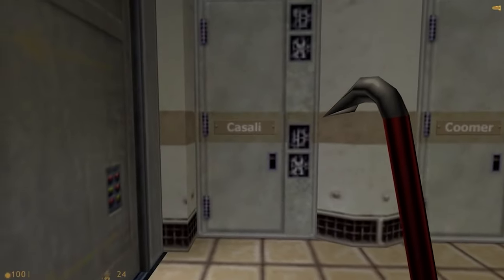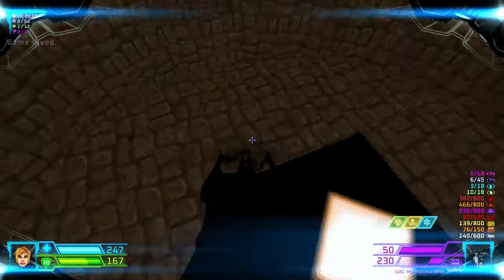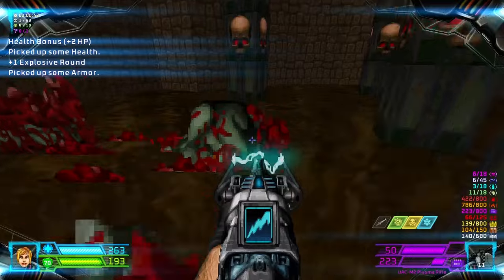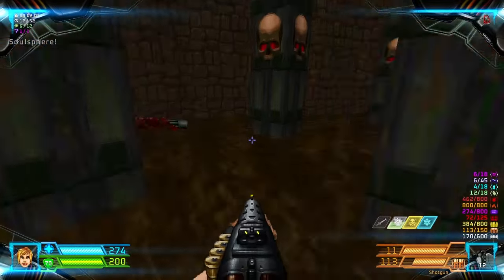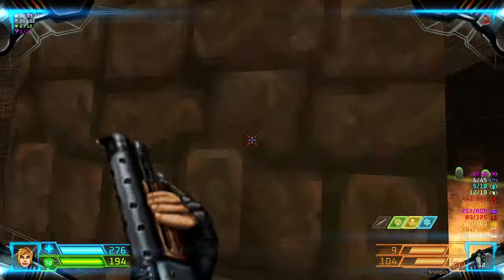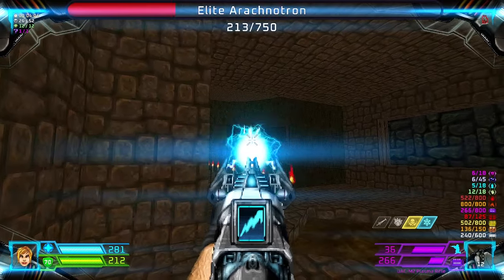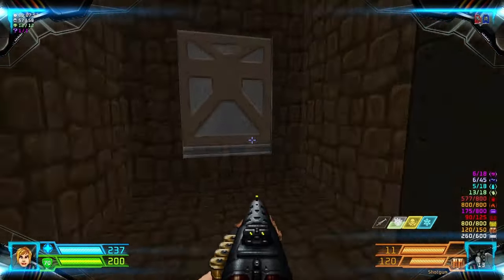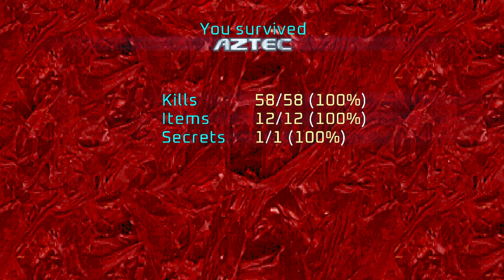Project Brutality ► Final DOOM ► The Plutonia Experiment ► MAP03: Aztec ► UV 100%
[ PROJECT BRUTALITY : THE GOOD, THE BAD AND THE MARCI * ]
Author: pa1nki113r
Version: 0.1.1 Alpha ► August 6, 2024 Patch

[ Internal WAD Information ]
Name: The Plutonia Experiment
Levels: 32
Released: June 17, 1996

MAP03: Aztec
Author: Milo Casali

[ Addons ]
Glory Kill ► July 6, 2024 Patch ► OUTDATED
Keep Weapons
More Items

[ Game Mode ]
Difficulty: Ultra-Violence

[ Objectives ]
100% Kills
100% Items
100% Secrets

Other mods installed:
Universal Ambience
Cosmo Ambience
Ambient Decorations
PBSoundPack (Modified*)
Damage Indicator
Hitmarkers
Doomblade

ZDL Execution Order:
1. DAR's_Plutonia_Pack_Marathon.wad
2. BrutalDoomgirl.pk3 (Doomgirl Mugshot)
3. Project_Brutality-PB_Staging.zip
4. GZDoom v4.12.2 GloryKills Staging Branch (37faaea) Updated 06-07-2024.pk3
5. Keep Weapons.pk3
6. Universal Ambience.pk3 (from Ravik's mod pack)
7. AswelSoundPack.pk3
8. Badass Sounds v3.1C.pk3 (Ravik's sound pack - modified)
9. PB_AutoClearGoreFix.pk3
10. BMC_voice.pk3 (Black Metal Chainsaw Female Voicelines)
11. Hitmarkers.pk3
12. JP_HUD_mod_friendly.pk3
13. Damage Indicator.pk3
14. Doom Blade.pk3
15. Project_Brutality-PB_Staging_More_Items.pk3